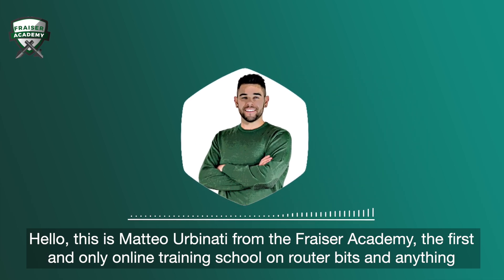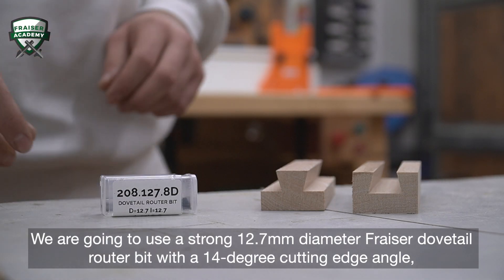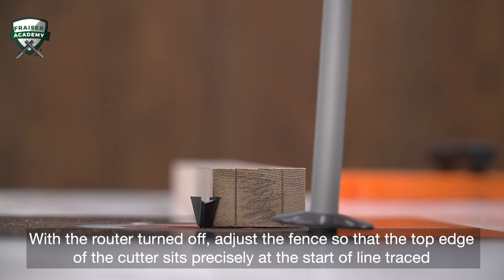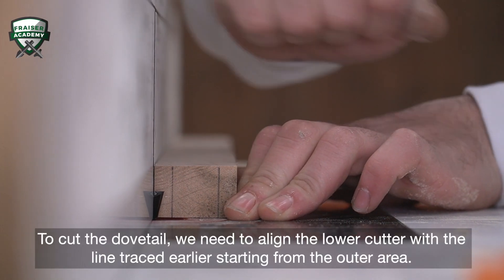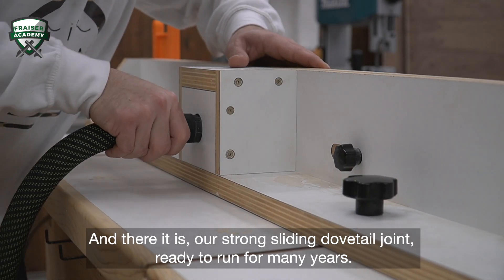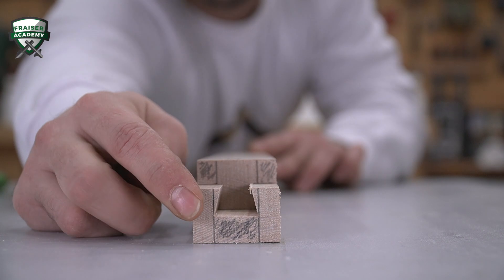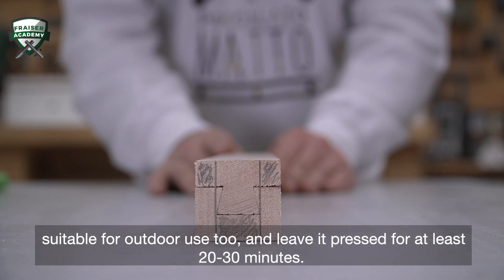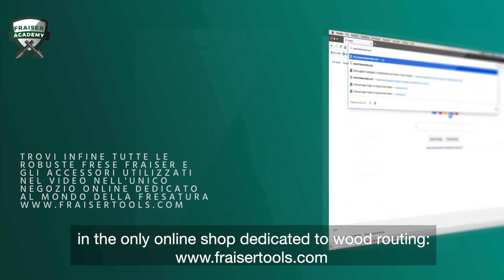Come realizzare un GIUNTO A CODA DI RONDINE SCORREVOLE fai da te con una fresatrice | TUTORIAL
Nel video tutorial di oggi vi mostreremo e spiegheremo come realizzare un "giunto scorrevole" per unire due pezzi di legno che possono scorrere l'uno sull'altro senza separarsi.

Applicheremo nuovamente questo tipo di giunto a coda di rondine per costruire un cassetto completo, dai frontali alle guide scorrevoli, in un prossimo video. Ma per ora, procediamo passo dopo passo partendo dalle basi.

Utilizzeremo una robusta fresa a coda di rondine Fraiser da 12,7 mm di diametro con un angolo di taglio di 14 gradi, montata su una fresatrice verticale posizionata sotto un banco di fresatura. [Codice 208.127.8D]

Questo tipo di giunto è un pilastro della falegnameria perché i profili sui due pezzi consentono un giunto molto solido e difficile da separare.

Buona visione

Matteo Urbinati